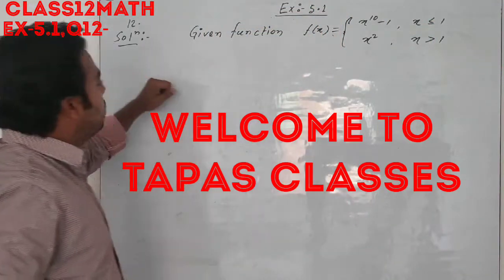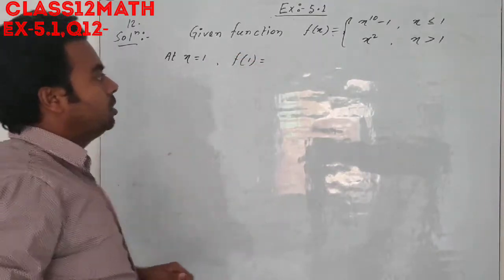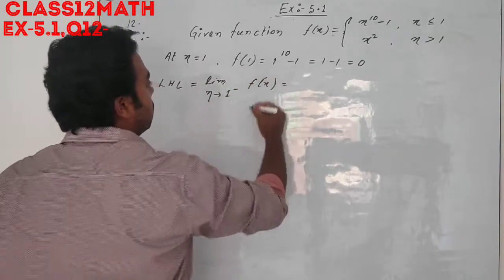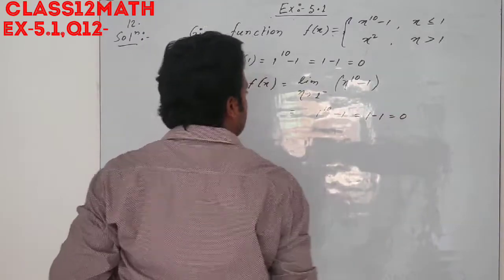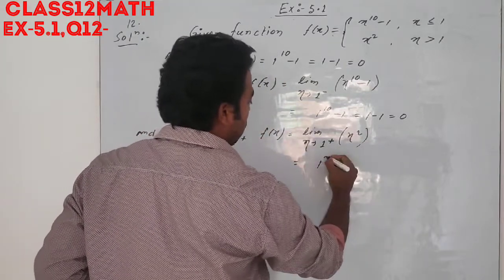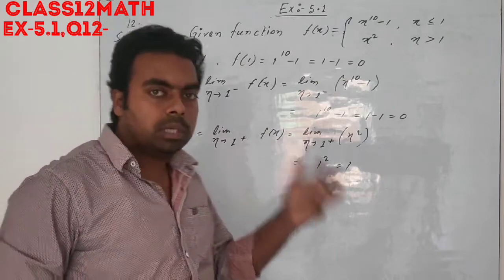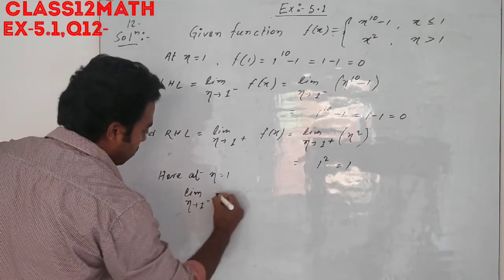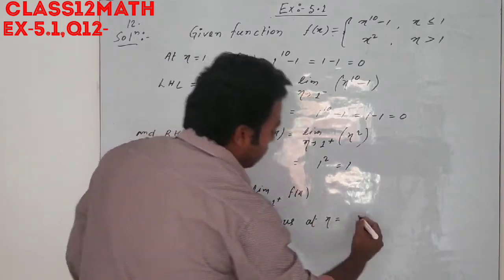CLASS12MATH,Ex-5.1 Q12ans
TAPAS TANU ClASSES continuity & differentiability